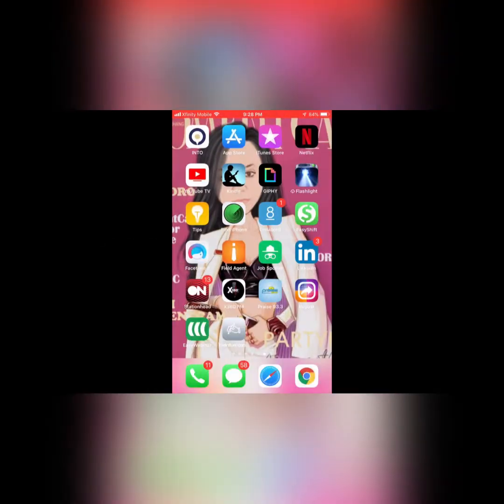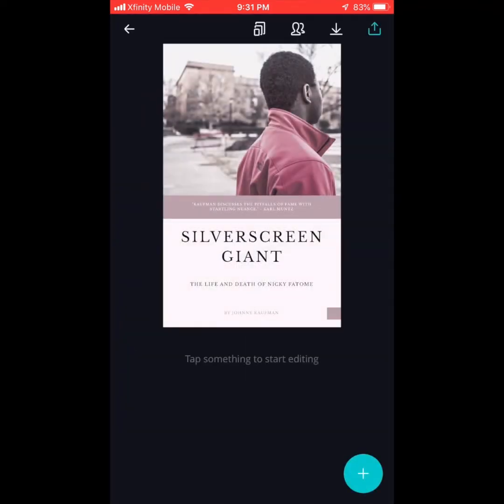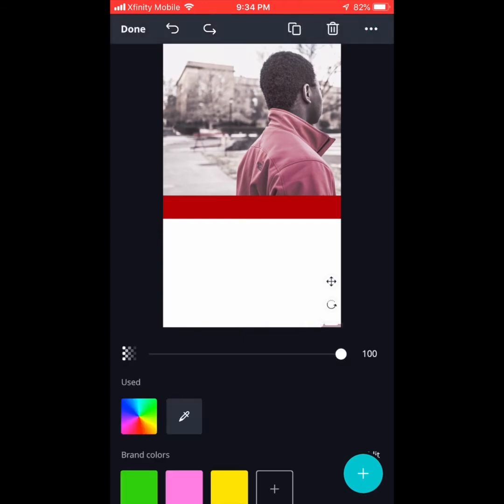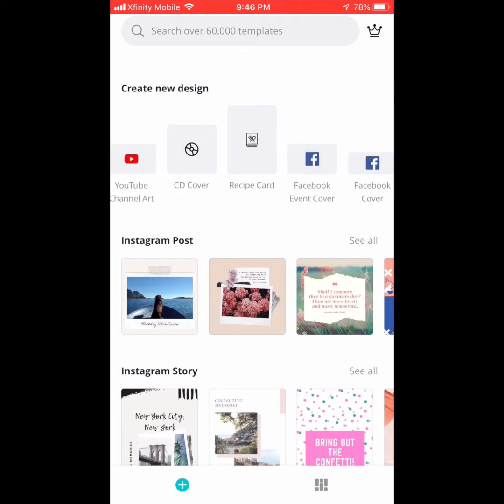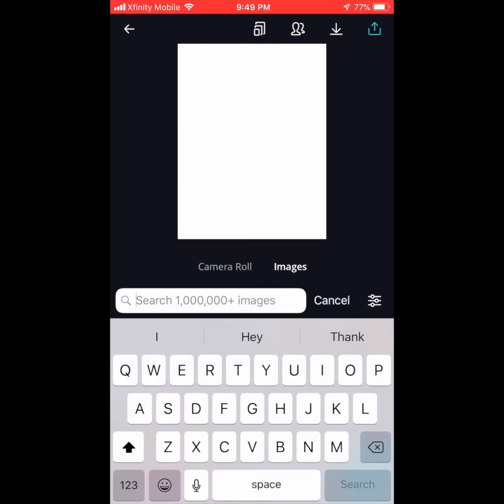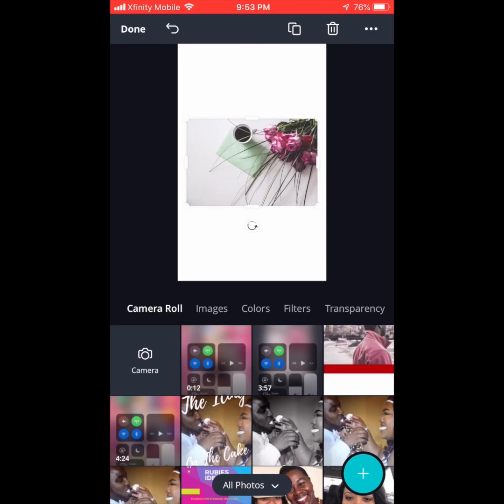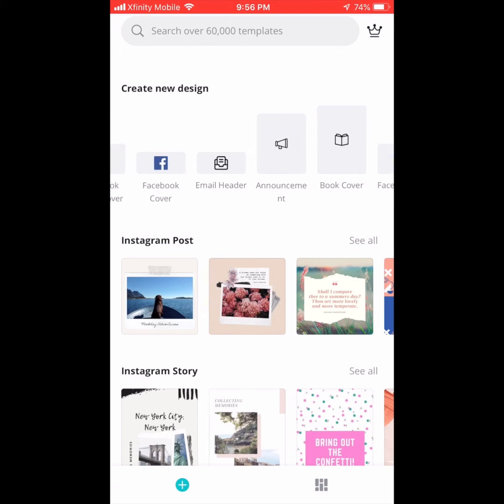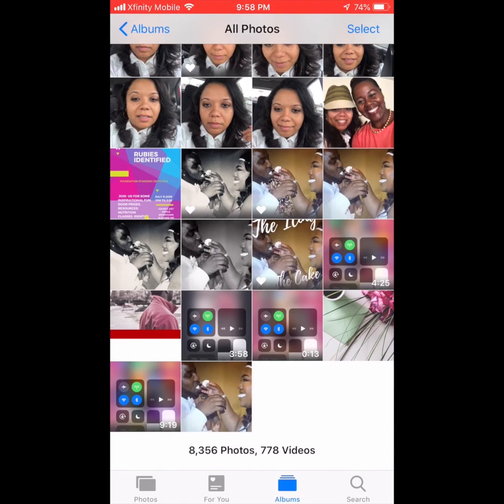3 Simple Ways to Make a Book Cover Using the Canva Phone App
In this video, I'm going to show you how to make a book cover using the Canva Phone App. This app is perfect for creating simple and stylish book covers.

If you're looking to self publish your book, then you need to learn how to create a great cover. In this video, we'll show you how to use the Canva Phone App to create a book cover that will really stand out on Amazon. After watching this video, you'll be able to create a great book cover and upload it to Kindle Direct Publishing in no time!